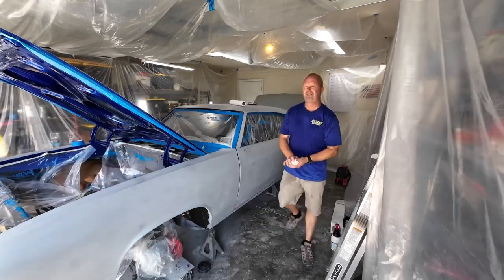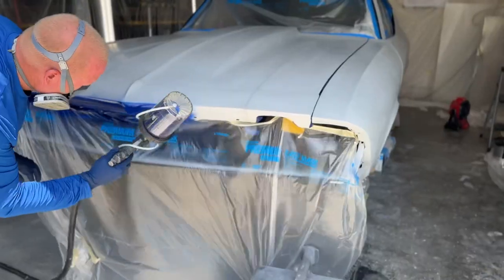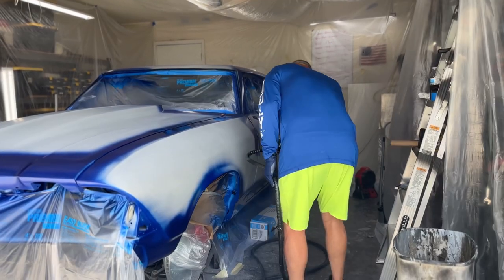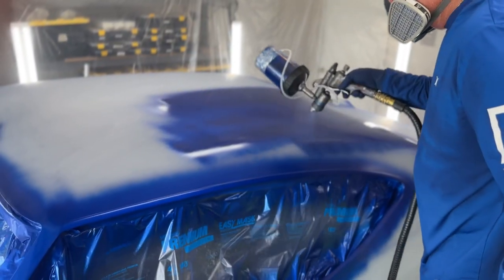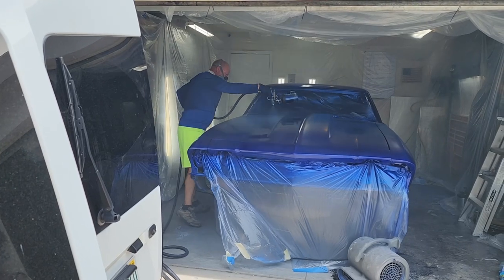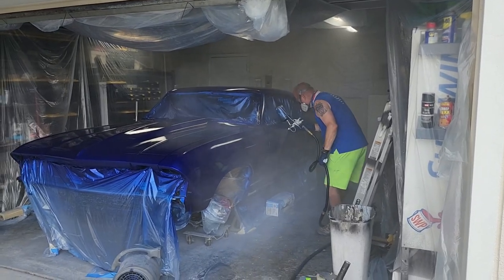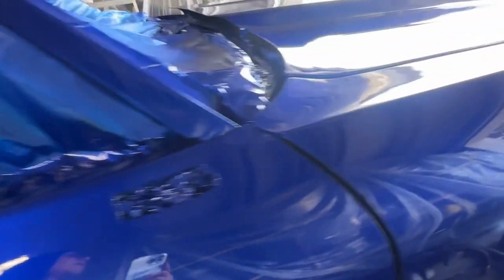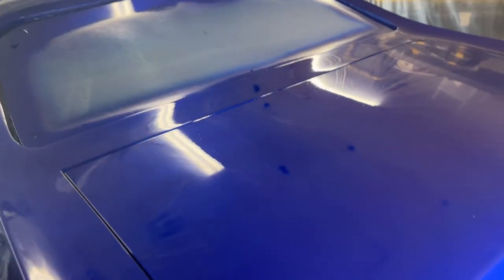DIY CAR PAINTING - Everything You Need To Know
Chevy Restoration - restoring my 1969 Chevelle. Not quite a garage find restoration. this car was more of a field find restoration.

Spray setup I used for this

Clear I used

2k high build primer I used

A shirt I designed for every mechanic

This is how I painted my 69 Chevelle TwinTurbo restomod in my two car garage at home. You can do it too. Hopefully you will be able to see everything you need to know and learn to paint yours also. It's a pretty straightforward process.

Comment a number if you read this far